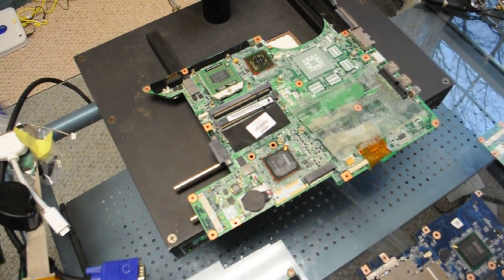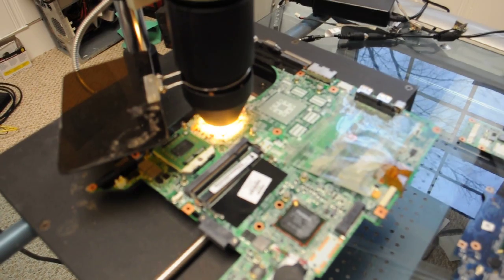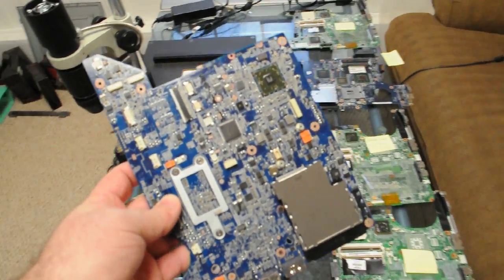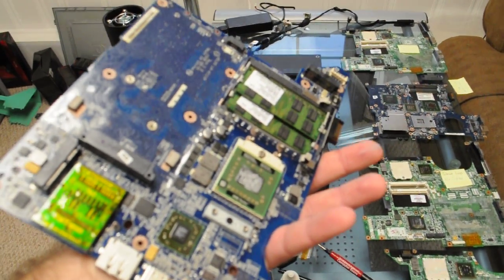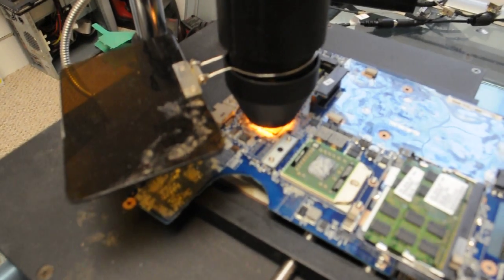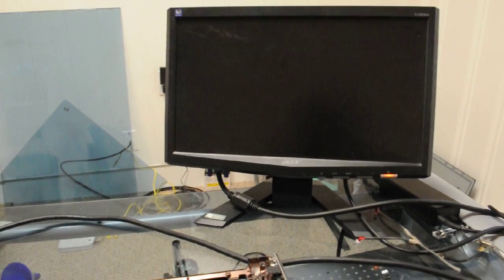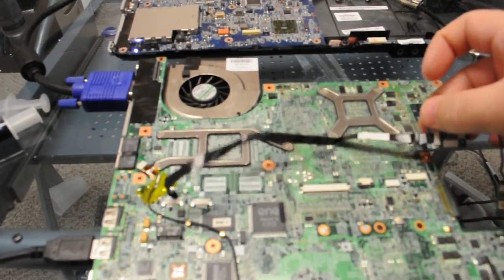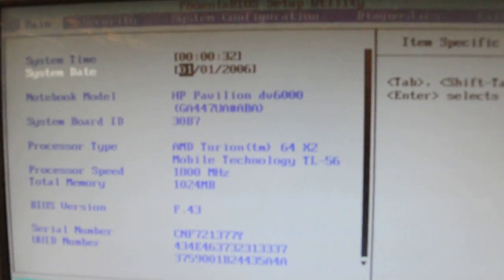Doubleclickittofixit HP DV6000/DV4 laptop repair with a Nvidia GO6150/AMD Radeon no video issue